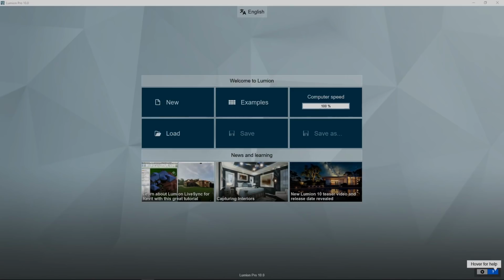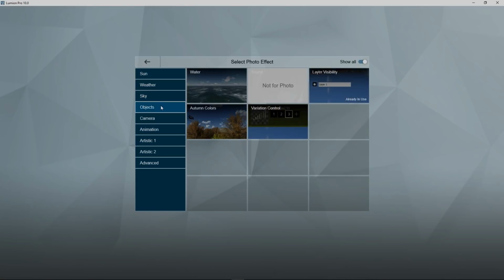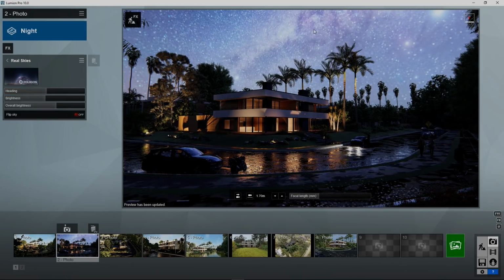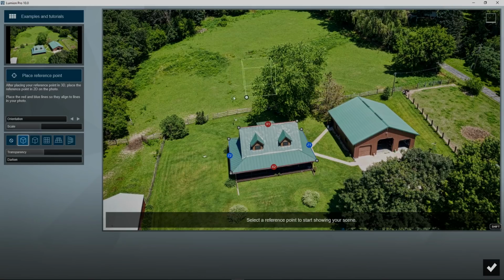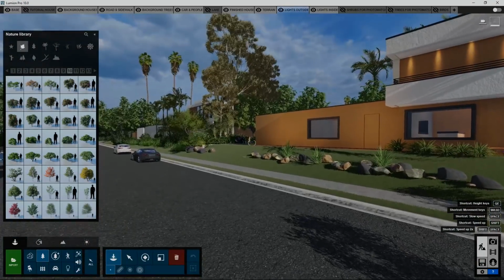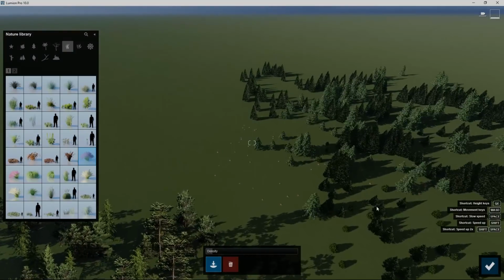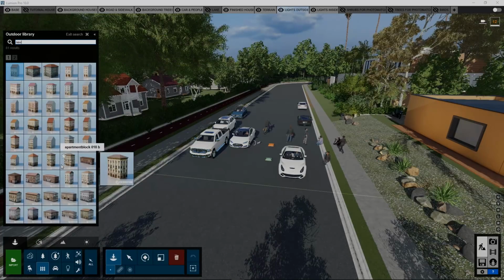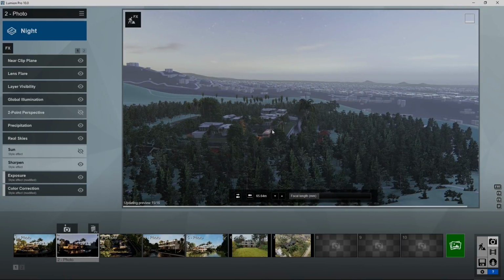Lumion 10 Tour of New Features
Here is a a quick overview of all of the new features that come in Lumion 10. In-depth new feature tutorials are on their way.

Here is a link to all of the new features on Lumion's website.